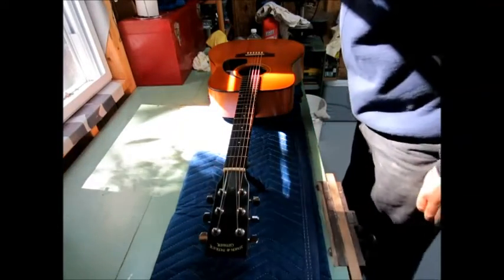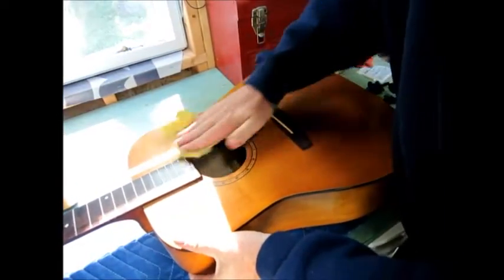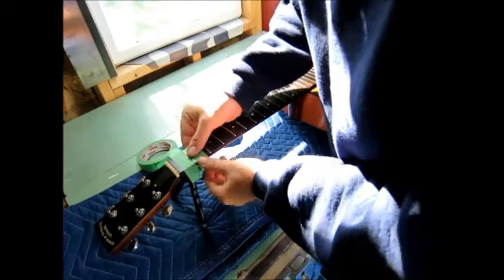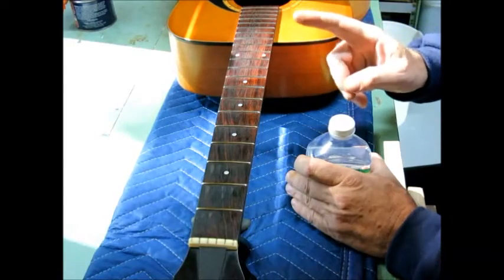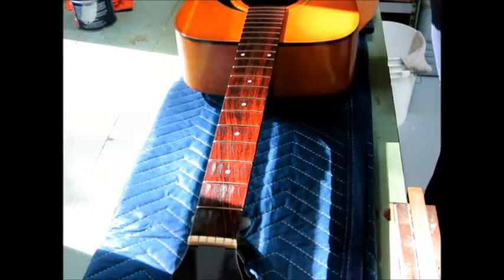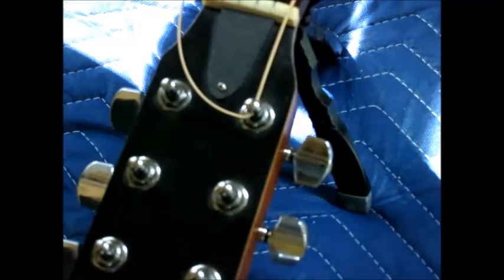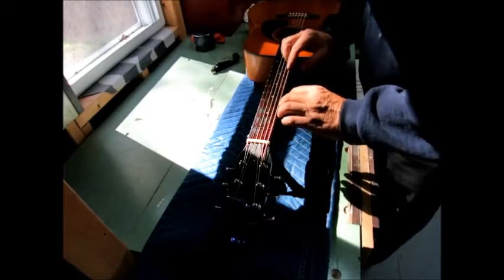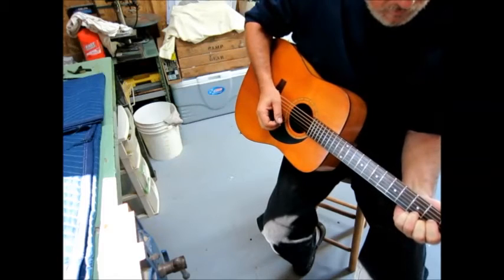S&P 6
Doing a bit of maintenance on my Simon & Patrick S&P 6.  It needed new strings and a bit of clean up as I have not touched a guitar in 5 or 6 months while the shop build was going on.  It just hung on the wall gathering dust and waiting.